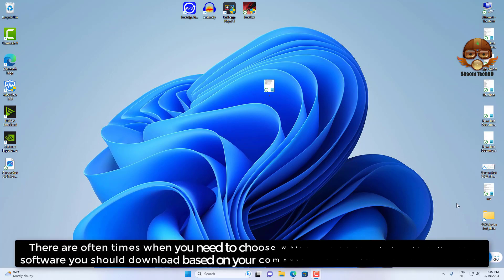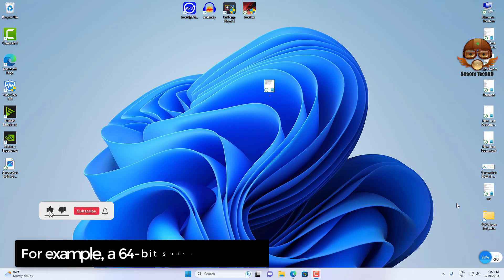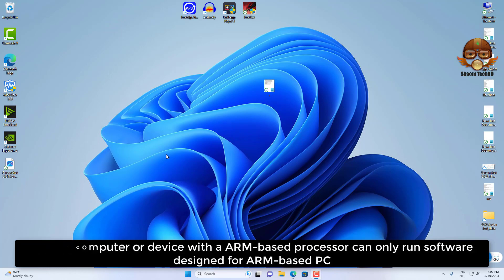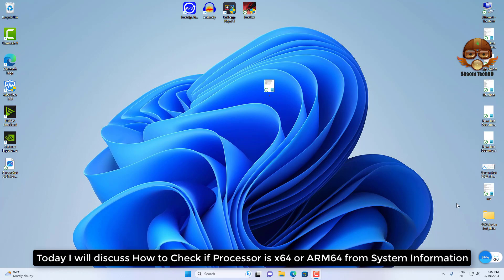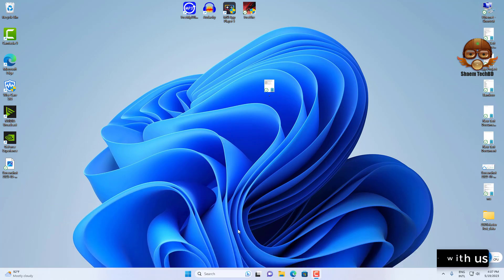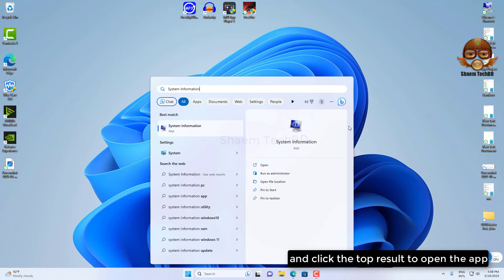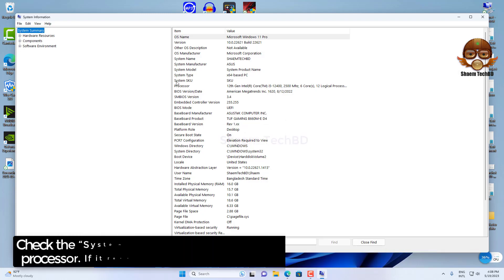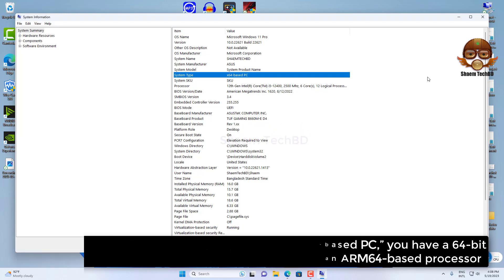How to Check if Processor is x64 or ARM64 from System Information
Your Quary-
how to check if processor is working properly
how to check if processor is compatible with motherboard
how to check if processor is 64 bit capable
32 or 64 gigs of ram
32 vs 64 gigs of ram
32 or 64 gb ram for gaming
32 or 64 gb ram reddit
32 or 64 gb ram for music production
32 or 64gb ram macbook pro
32 or 64gb ram mac studio
32 or 64gb ram for video editing
do i need 32 or 64 gb of ram
32 vs 64gb of ram
difference between 64 bit and 32 bit
difference between 64 bit and 32 bit programs
difference between 64 bit and 32 bit windows 10
difference between 64 bit and 32 bit windows
difference between 64 bit and 32 bit microsoft office
difference between 64 bit and 32 bit processor
difference between 64 bit and 32 bit applications
difference between 64 bit and 32 bit operating system
difference between 64 bit and 32 bit download
difference between 64 bit and 32 bit architecture
x86 vs x64
x86 vs x64 vs arm
x86 vs x64 windows
x86 vs x64 assembly
x86 vs x64 installer
x86 vs x64 windows 10
x86 vs x64 vs x32
x86 vs x64 architecture
x86 vs x64 vs arm64
x86 vs x64 visual studio
windows 64 bit or 32 bit how to check
windows xp 32 bit or 64 bit how to check
how to check 64 bit or 32 bit windows 7
windows 10 32 bit or 64 bit how to check
how to check if i have 32 or 64 bit windows
how to check 64 bit or 32 bit application
how to know laptop 32 or 64 bit
how to find out if laptop is 32 or 64 bit
how do i know if laptop is 32 or 64 bit
how to know if my laptop is 32 or 64 bit windows 10
how do i check if my laptop is 32 or 64 bit
how to check laptop support 64 bit or 32 bit
how to install windows 11 operating system step by step
pc health check windows 11 says i can run
pc health check windows 11 download
pc health check windows 11 your organization manages updates on this pc
pc health check windows 11 secure boot
pc health check windows 11 compatible but update doesn't
pc health check windows 11 coming soon
pc health check windows 11 command line
pc health check windows 11 microsoft
pc health check windows 11 compatibility